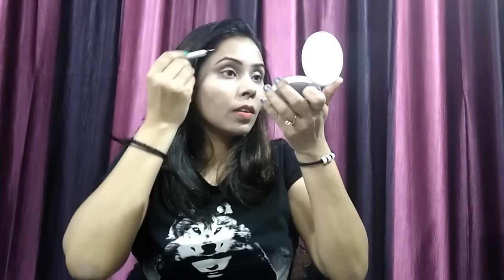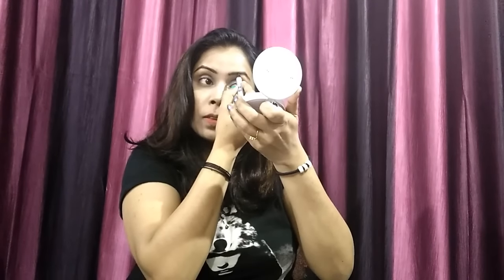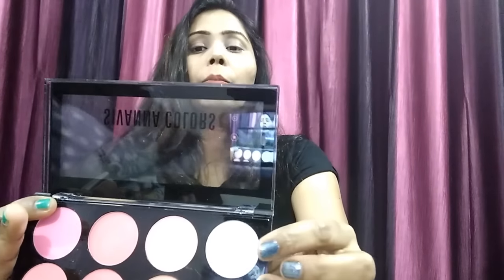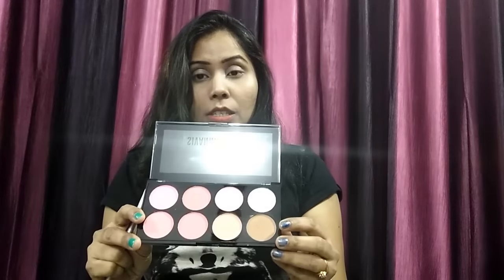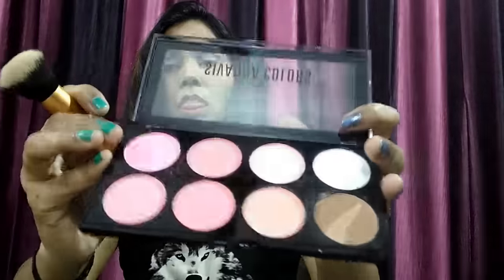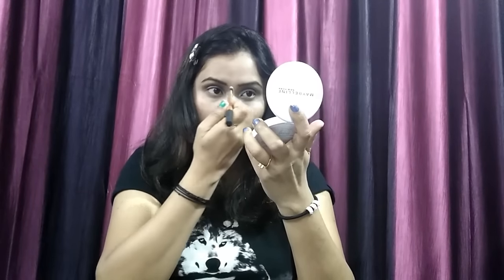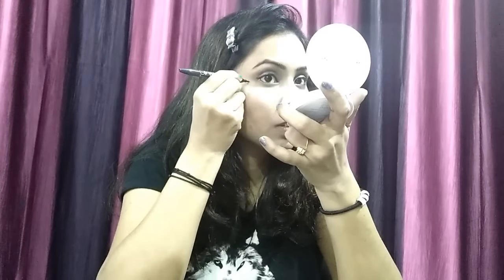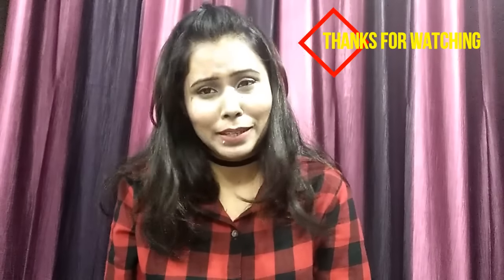Best looks of VJ Bani | Get the Look Latest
Hey angels, I had used products for makeup for BIGG BOSS JV BANI Inspire Look, online makeup,

1) Maybelline fit me (natural buff)

2) Maybelline compact hydr superfresh

3) Sivanna brown pallette

4) Incolor eyeshadow pallette

5) Incolor blush symphony

3) Maybelline cheeky blush

4) Puna store brushes

5) Incolor eye sketch pencil

How to Remove Blackheads From Nose & Face at Home || DIY Blackhead Peel Off Mask with an Egg.

I hope you liked this video ,If you do then please like this video and subscribe to my channel for more good videos and stay connected with me on makeup police cl .Dont  forget to share this video with your friends and family.

Copyright:-
Everything you see on this video was created by me (Chandralata) unless otherwise stated.